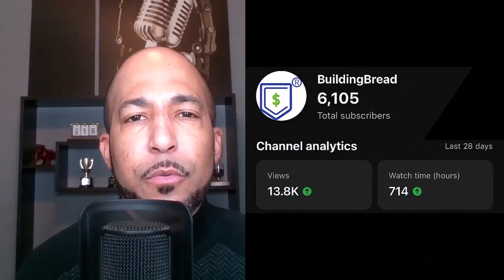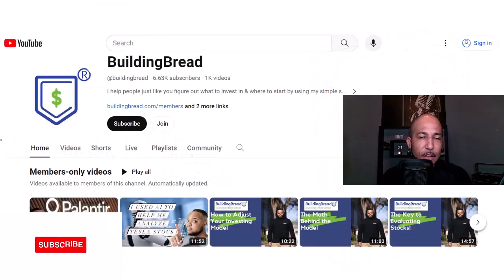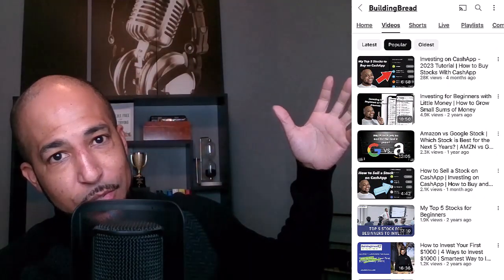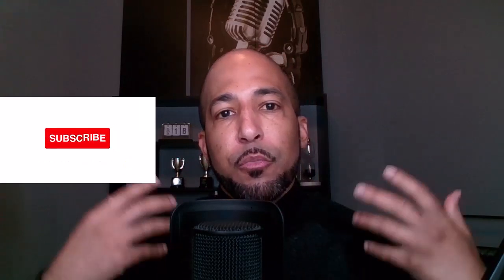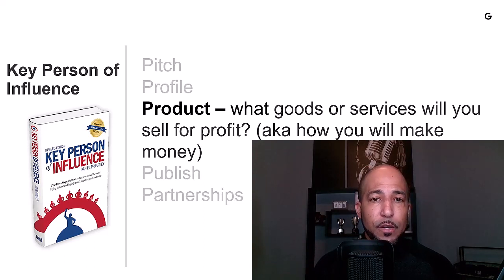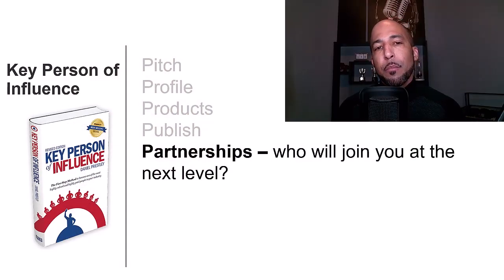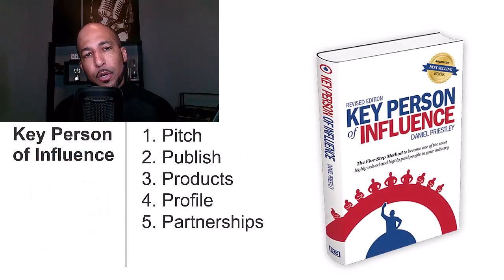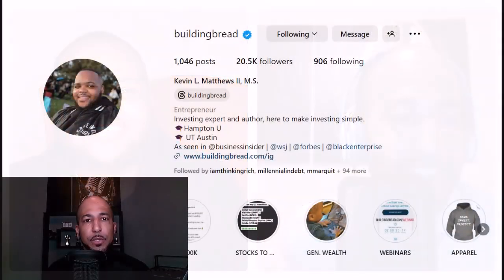How To Get Subscribers On Youtube Fast | How To Make Money on YouTube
Kevin Matthews @buildingbread has found a system to add hundreds of subscribers on YouTube a week! Kevin is a recognized investment expert, author, and the founder of The Investors ToolKit: You Work Hard For Your Money. Kevin Shows You How to Invest It Wisely.

I create simple 'How-To' videos for content creators. Have a question I haven't answered, yet? Drop a comment for a video response where I feature my most-liked comments, or sign up for my free weekly Community Newsletter and submit your requests anonymously

Recommended Reading: Key Person of Influence: The Five-Step Method to Become One of the Most Highly Valued and Highly Paid People in Your Industry

Recommended Reading: How To Use Youtube SEO to Get YouTube Subscribers Fast

Audio created with Rode NT-USB Microphone

Lighting: NEEWAR 19 Inch Ring Light